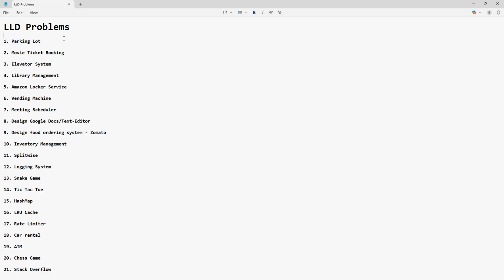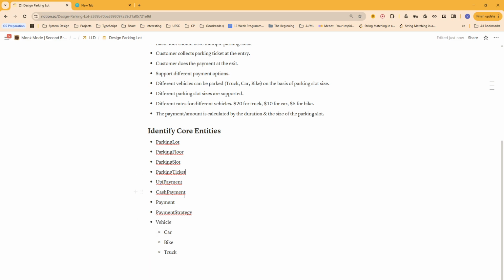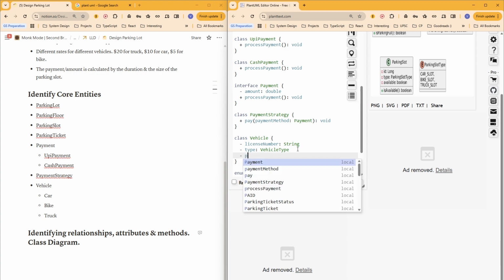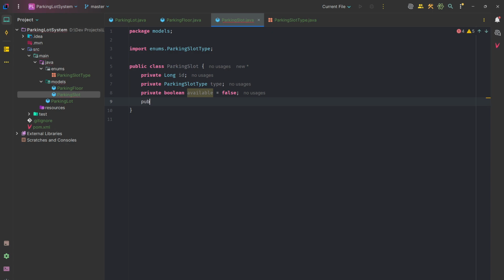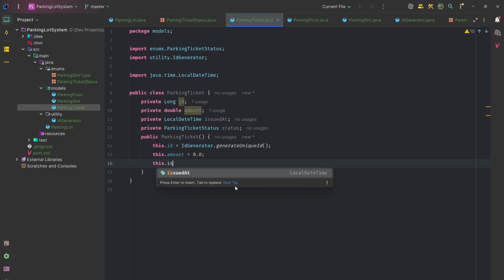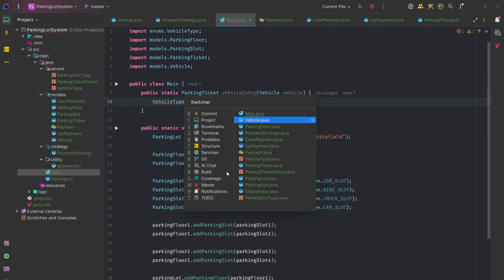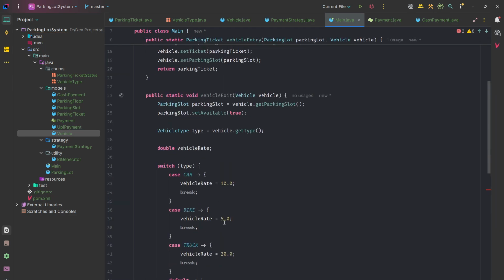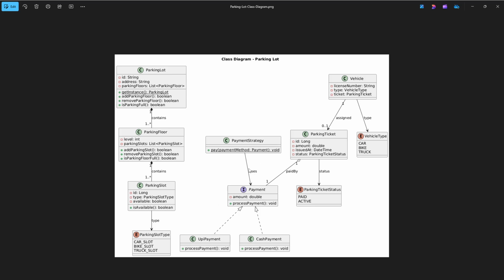Parking Lot LLD | Class Diagram | Live Code | LLD Grinding | SDE-2 | Job Switch Prep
This is not a rehearsed or scripted video — it’s an impromptu walkthrough of the Parking Lot Low Level Design. The idea is to reflect how you might handle such a question in an interview: starting from the problem, structuring your thoughts, drawing the class diagram, and then moving into the code implementation.

The goal is not just the solution, but to show the thinking process you’d use in real-time.